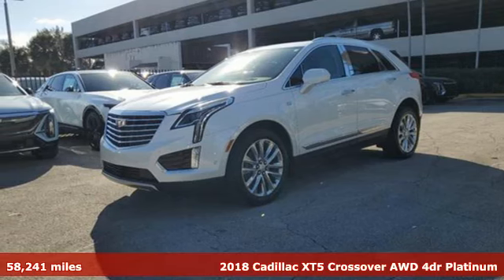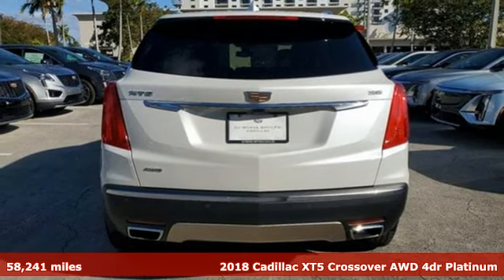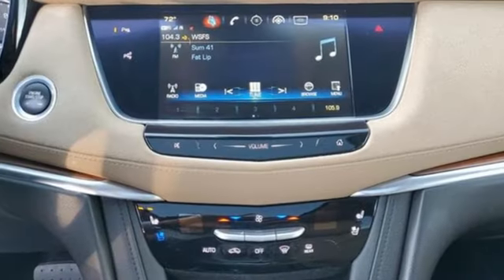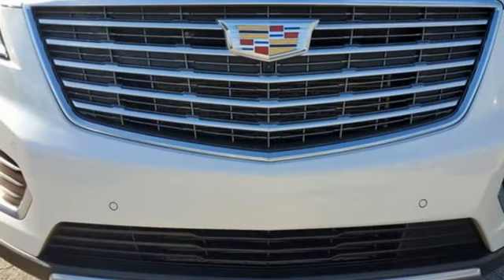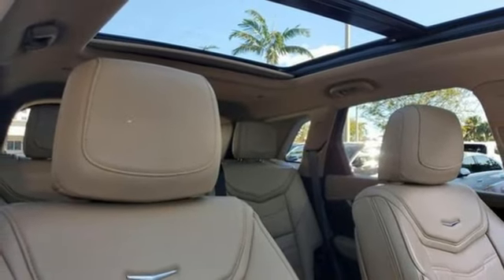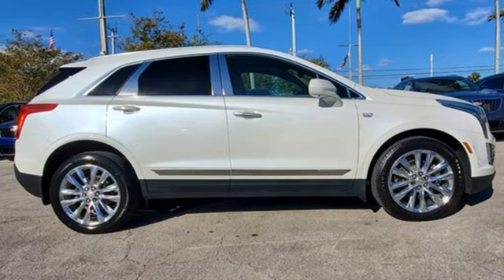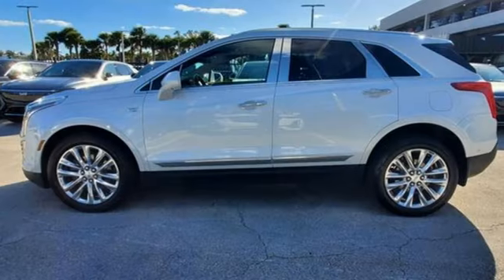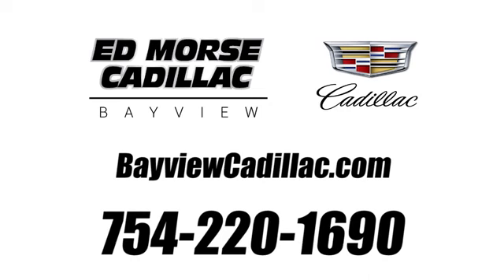Used 2018 Cadillac XT5 Miami Fort Lauderdale, FL RZ731217A - SOLD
Year: 2018
Make: Cadillac
Model: XT5
Trim: Platinum
Transmission: Automatic
Color: Crystal White Tricoat
Interior: Maple Sugar w/Jet Black Accents
Mileage: 58241
Stock #: RZ731217A
VIN: 1GYKNGRS2JZ189796
2018 Cadillac XT5 Platinum Crystal White TricoatPriced below KBB Fair Purchase Price!2020 Carfax Dealer of the Year Award WinnerEquipped with Advanced Security Package (Door Lock & Latch Shields, Inclination Sensor, Locking Wheel Lugs, Self-Powered Theft-Deterrent Alarm System, Steering Column Lock Control, and Vehicle Interior Movement Sensor), Driver Assist Package (Adaptive Full-Speed Range Cruise Control, Automatic Collision Braking, Automatic Parking Assist, Automatic Safety Belt Tightening, and Forward & Reverse Automatic Braking), Platinum Package 1SH (155 Amp Alternator, 8"" Color Driver Information Center Display, Body-Color Heated Power-Adjustable Outside Mirrors, Front & Rear Park Assist, and Low Speed Forward Automatic Braking), 14 Speakers, 2-Way Power Driver Lumbar Control Seat Adjuster, 2-Way Power Passenger Lumbar Control Seat Adjuster, 3.20 Axle Ratio, 4-Wheel Disc Brakes, 8-Way Power Front Passenger Seat Adjuster, ABS brakes, Adaptive suspension, Air Conditioning, Alloy wheels, All-Weather Floor Mats, AM/FM radio: SiriusXM, Apple CarPlay/Android Auto, Auto High-beam Headlights, Auto-dimming door mirrors, Auto-dimming Rear-View mirror, Automatic temperature control, Black Molded Splash Guards (LPO), Bodyside moldings, Bose Studio Surround Sound w/14 Speakers, Brake assist, Bumpers: body-color, Compass, Delay-off headlights, Driver & Front Passenger Heated Seats, Driver door bin, Driver vanity mirror, Dual front impact airbags, Dual front side impact airbags, Electronic Stability Control, Emergency communication system: OnStar and Cadillac connected services capable, Exterior Parking Camera Rear, Four wheel independent suspension, Front anti-roll bar, Front Bucket Seats, Front Center Armrest, Front dual zone A/C, Front License Plate Bracket, Front reading lights, Fully automatic headlights, Garage door transmitter, Heated door mirrors, Heated front seats, Heated Rear Outboard Seating Positions, Heated rear seats, Heated steering wheel, Illuminated entry, Knee airbag, Leather steering wheel, Low tire pressure warning, Memory seat, Navigation System, Occupant sensing airbag, Outside temperature display, Overhead airbag, Overhead console, Panic alarm, Passenger door bin, Passenger vanity mirror, Performance Suspension, Power door mirrors, Power driver seat, Power Liftgate, Power moonroof, Power passenger seat, Power steering, Power windows, Premium Carpet Cargo Mat (LPO), Premium Carpeted Floor Mats, Radio data system, Radio: Cadillac User Experience w/Embedded Nav, Rain sensing wipers, Rear air conditioning, Rear anti-roll bar, Rear reading lights, Rear seat center armrest, Rear window defroster, Rear window wiper, Remote keyless entry, Roof rack: rails only, Security system, Semi-Aniline Full Leather Seats w/Chevron Perf Inserts, SiriusXM Satellite Radio, Speed control, Speed-sensing steering, Split folding rear seat, Spoiler, Steering wheel memory, Steering wheel mounted audio controls, Tachometer, Telescoping steering wheel, Tilt steering wheel, Traction control, Trip computer, Variably intermittent wipers, Ventilated Driver & Front Passenger Seats, Ventilated front seats, Voltmeter, and Wheels: 20"" x 8"" 12-Spoke Fully Polished.

Address:
1240 North Federal Highway